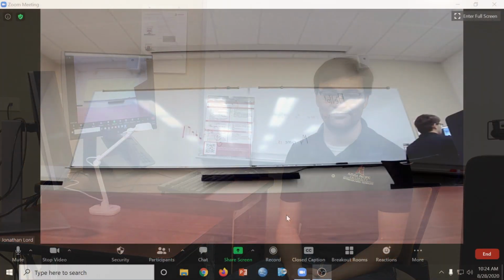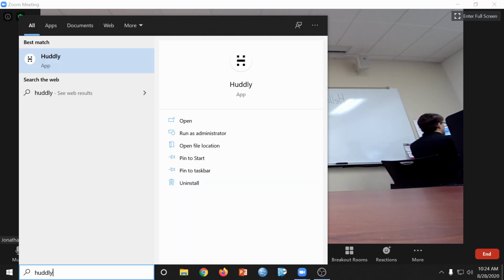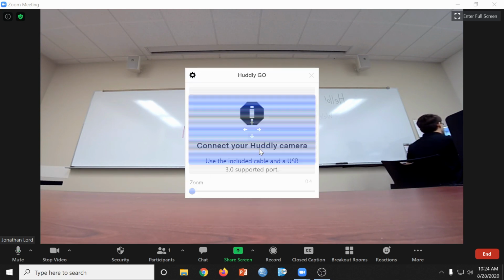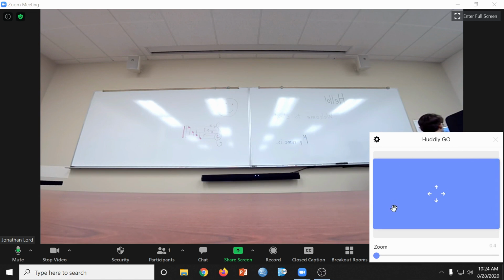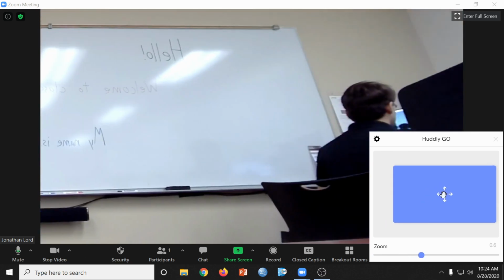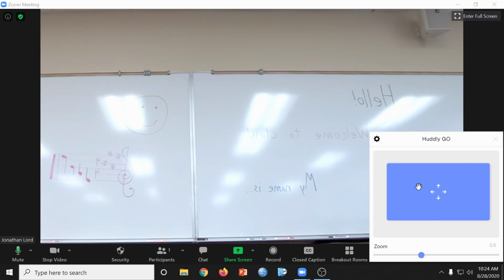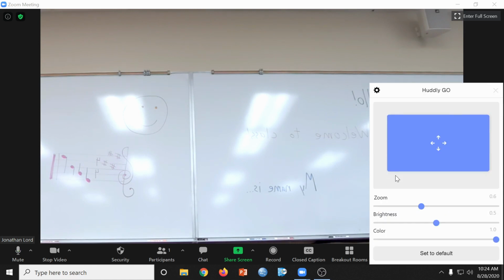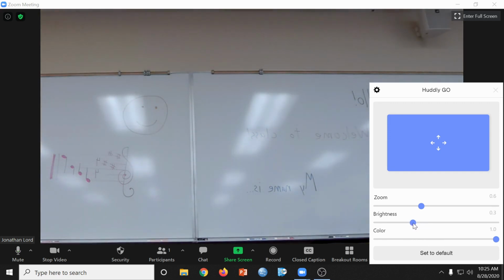How to Use the Huddly Image Control App for Whiteboarding